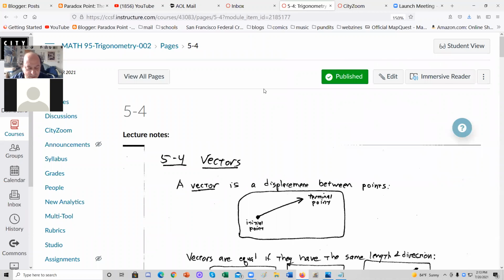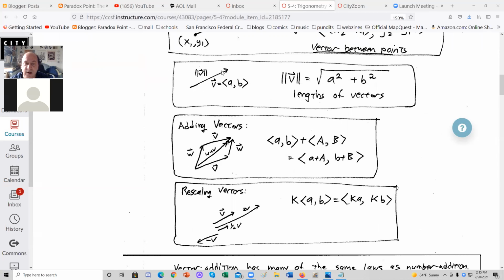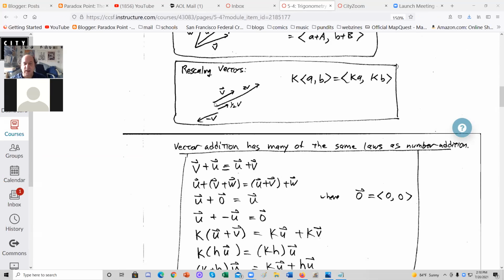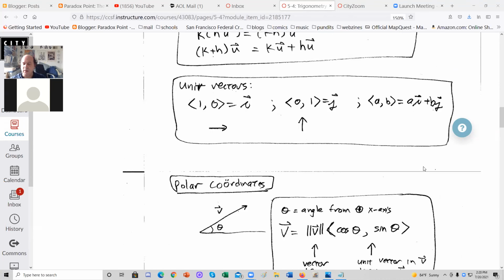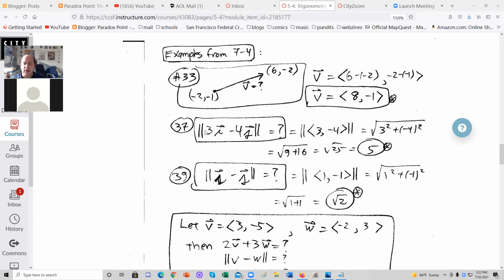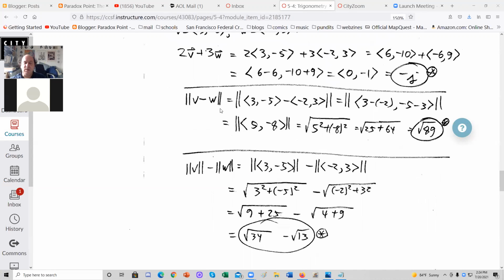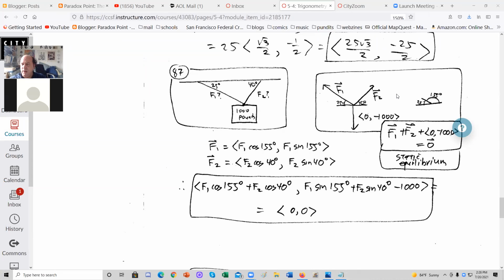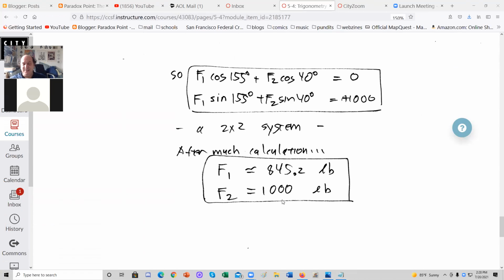summer 2021 trig 5 4